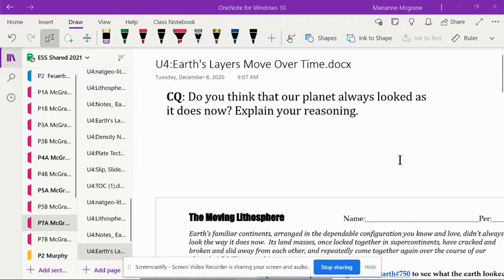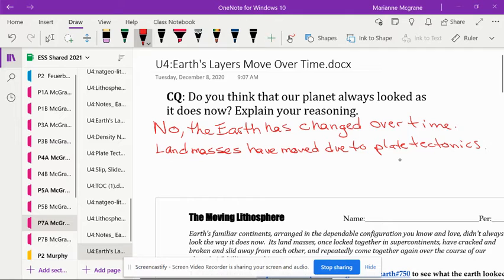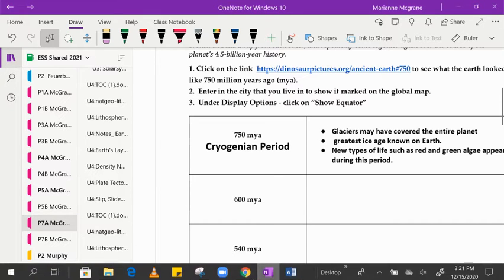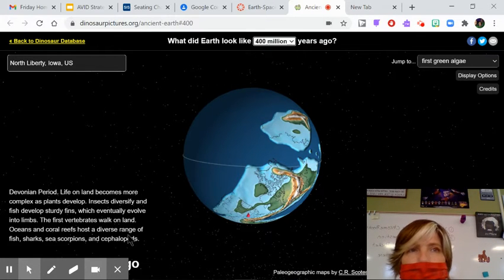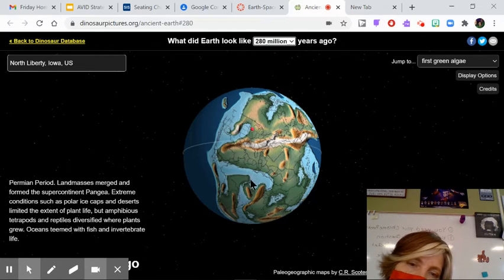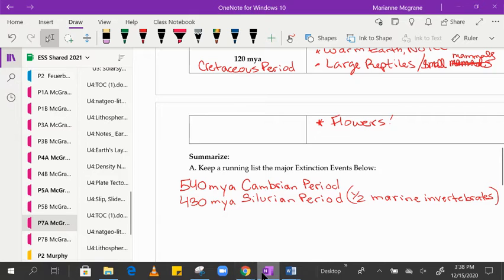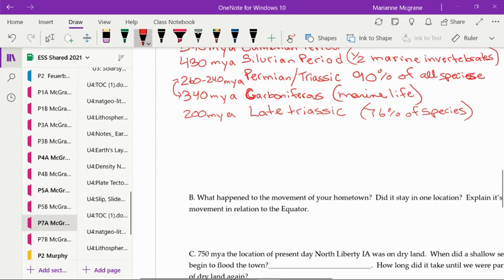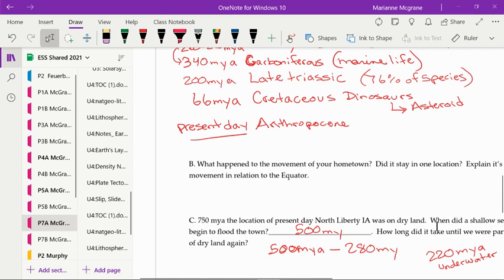daily Lesson: Moving Lithosphere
McGrane Daily lesson
12/15/20